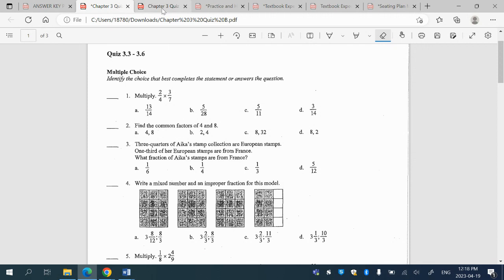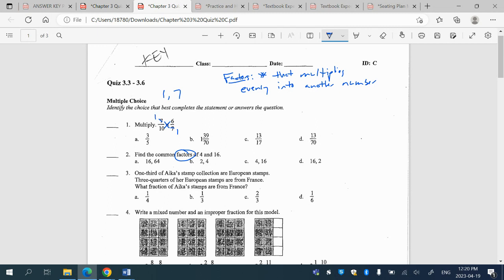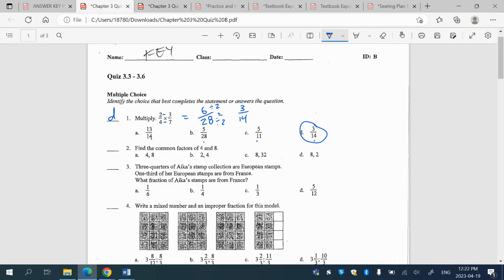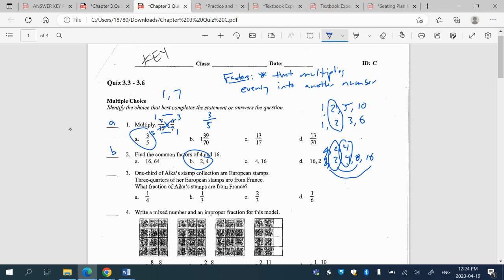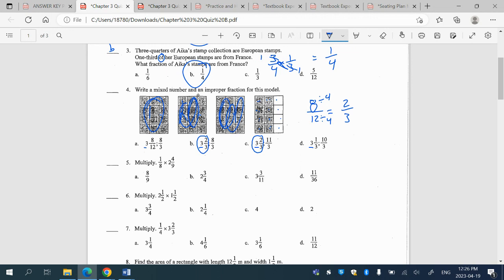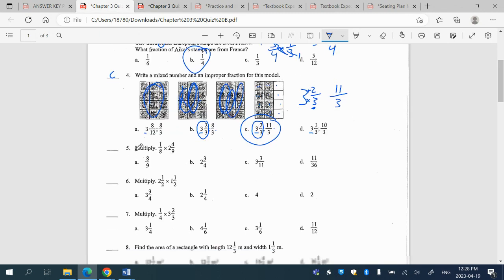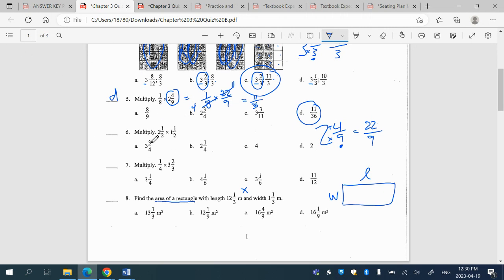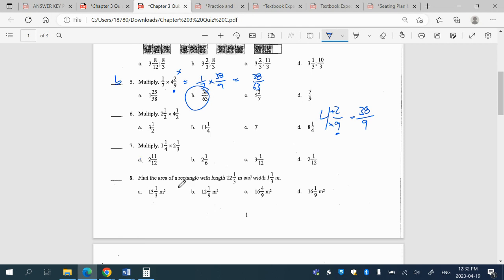3.3 - 3.6 Quiz Review PART 1